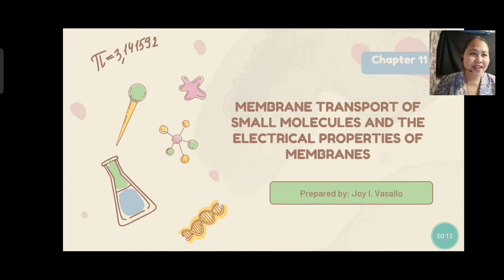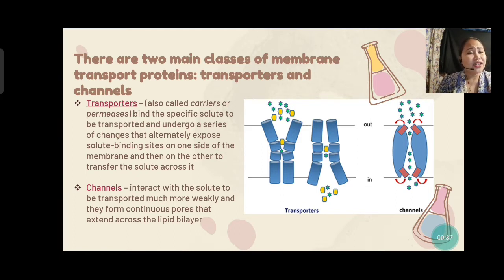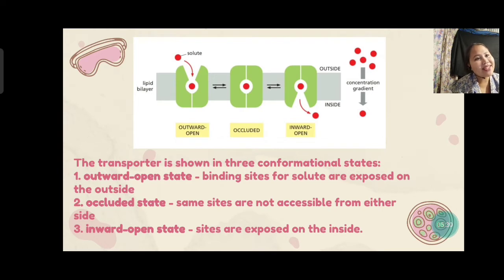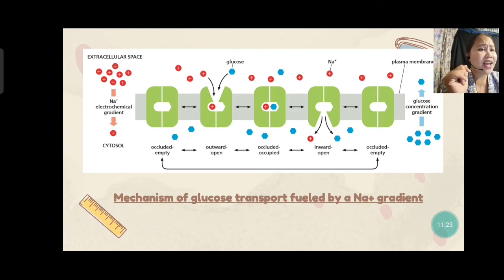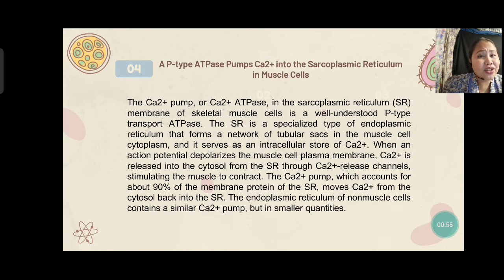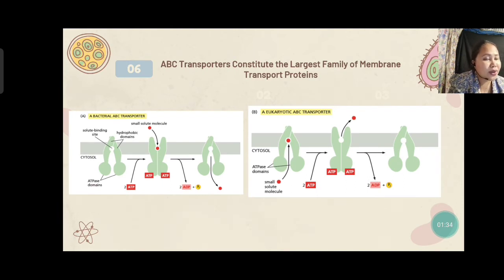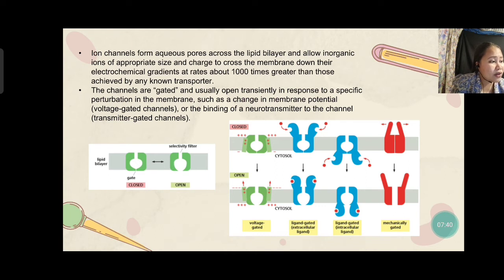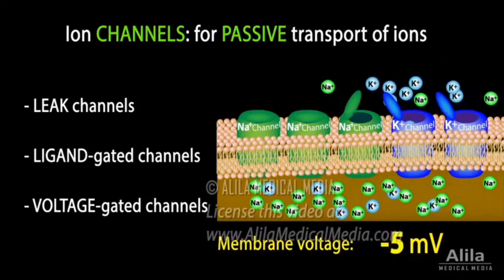CMB Chapter 11